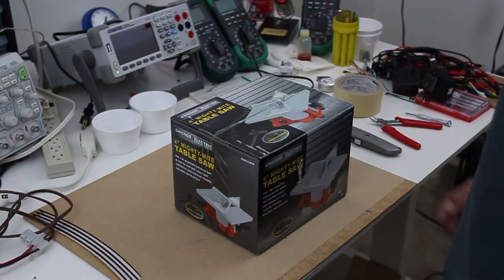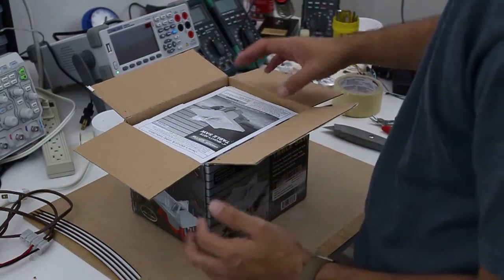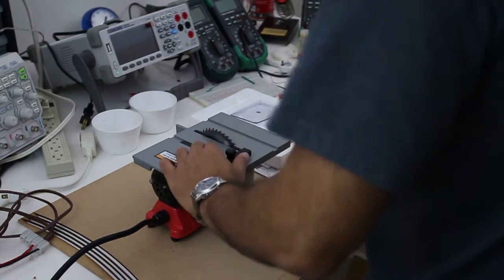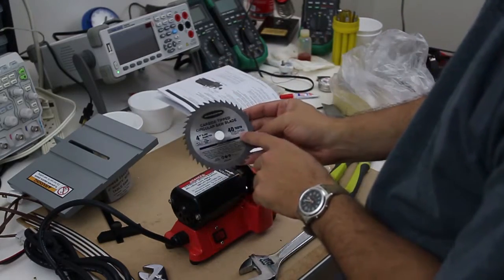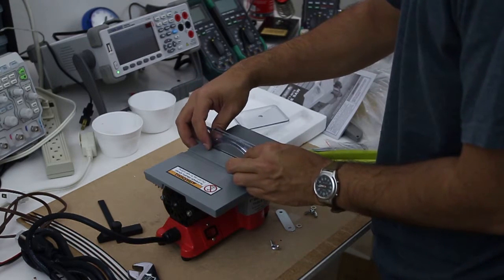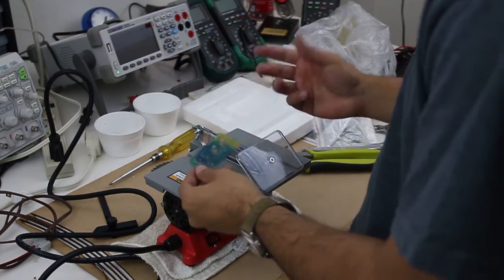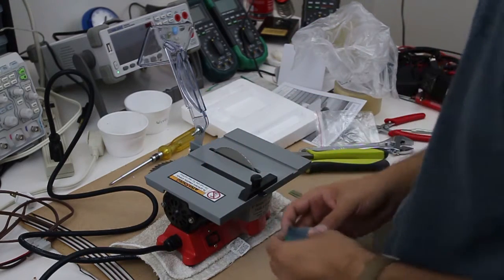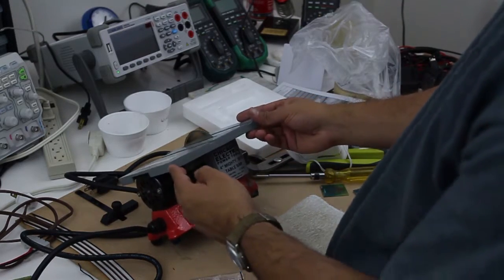Review: HF 4" Mighty-Mite Table Saw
Review of the Harbor Freight 4" Mighty-Mite Table Saw for the sole purpose of cutting FR4 PCBs